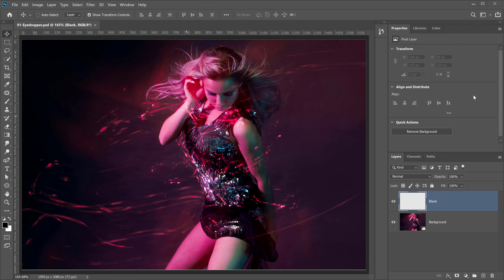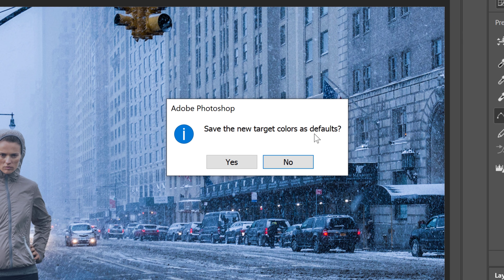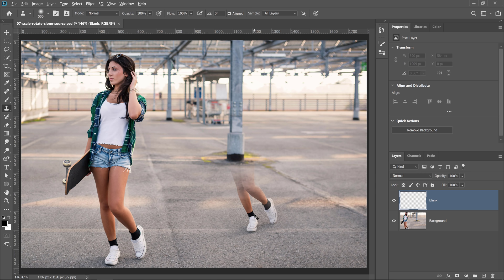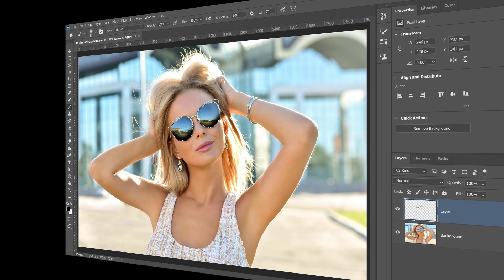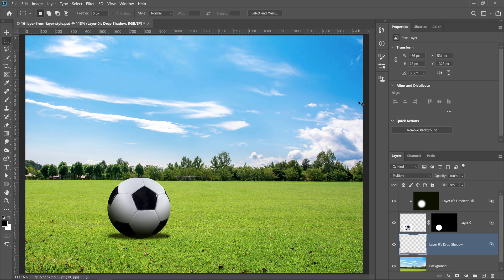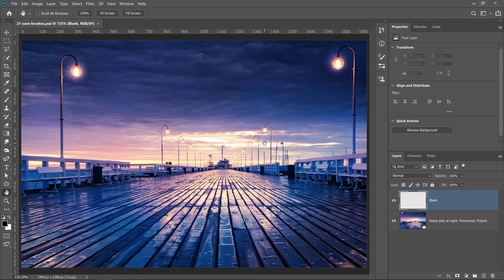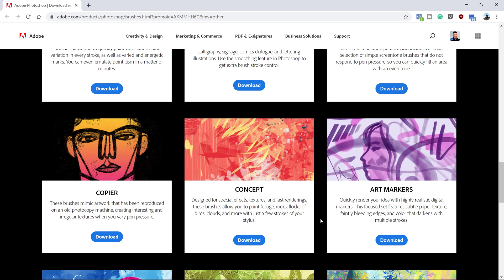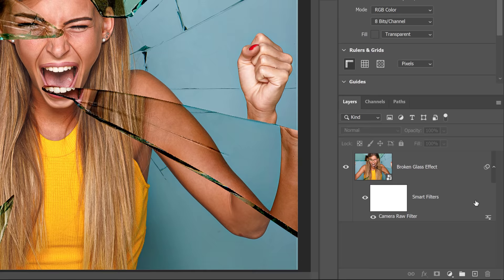30 Amazing Photoshop SECRETS, TIPS, and TRICKS (You Probably DON'T Know!)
In this Photoshop tutorial, you will learn 30 Photoshop tips, tricks, and hacks that you probably don't know.

LINKS:

MSI Prestige Laptop

📘 INDEX - 19 Photoshop Tips and Tricks
00:00 - Intro
01:09 -  Select Color From Any Application
01:53 - Zoom To Active Pixels
02:27 - Same Document Two Windows
03:50 - Auto Color Correction Algorithms
06:02 - Color Matching with Curves
09:29 - True Transparency with Blend If
13:36 - Rotate Brush
14:17 - Clone Stamp Tool Shortcuts
16:44 - Minimum Filter to Contract a Layer  Mask
18:55 - Mask Overlay Over Affected Areas
19:58 - Vector Mask from AI Selection
21:46 - Channel Shortcuts
24:28 - Erase with Same Brush
25:22 - Knockout for Editable Text Masks
28:22 - Puppet Warp Rotate Pin Shortcut
29:58 - Layers from Layer Styles
31:43 - Flip Horizontal View
32:46 - Spot Healing Brush Tool Modes
35:00 - Precise Flare Center
37:18 - Hand Drawing To Vector
39:02 - Free Brushes from Adobe
39:54 - Save Brushes in Library
41:33 - Actions as Text Files
43:01 - History Log
44:42 - Save Color Grades
46:15 - Seamless Clouds Filter
48:00 - Disable Adjustments Only for Clone Stamp Tool
49:48 - PSDT - Photoshop Template Files
51:29 - Create Highlights
53:57 - Smart Objects To Layers
54:54 - Photoshop Search
56:00 - Photoshop Easter Eggs
56:49 - Outro